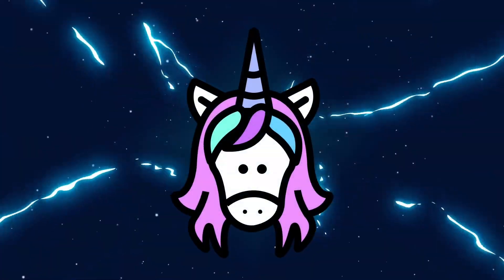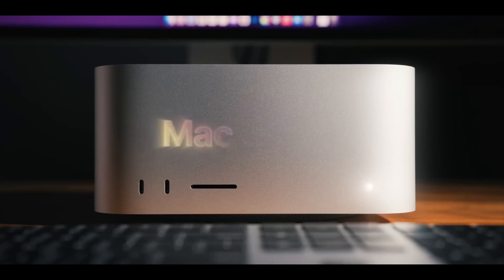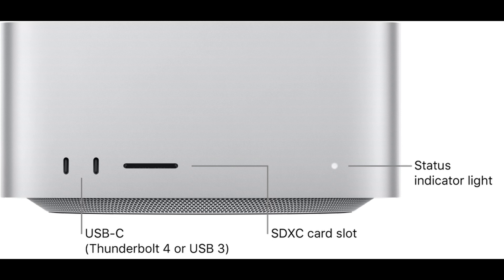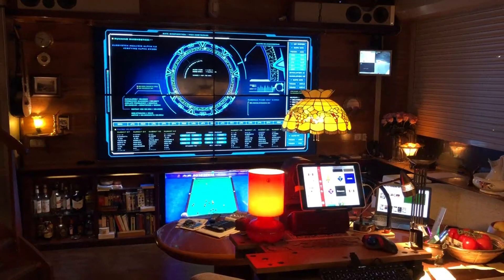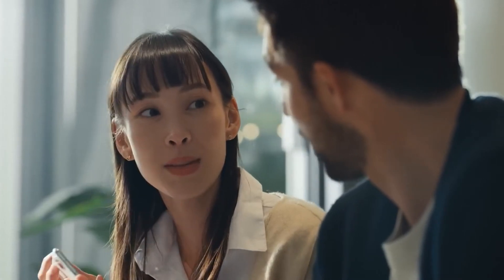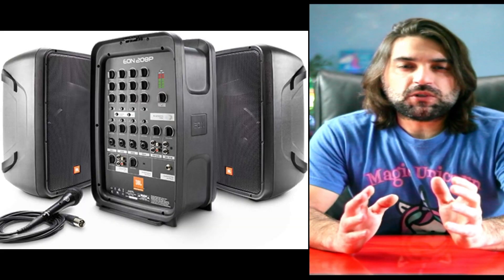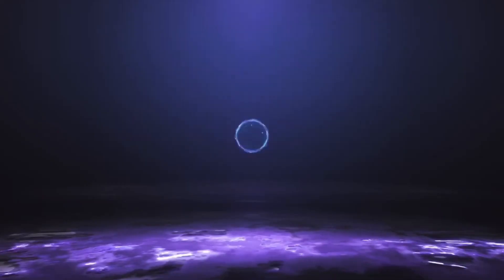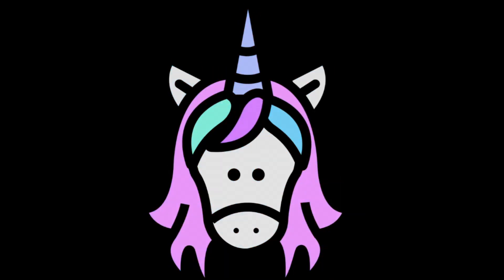Building the BEST video Streaming, Editing, and Teleconferencing system IN THE WORLD with Mac Studio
We designed a custom system for video streaming, recording, and teleconferencing based on the new M1 Max Mac Studio.  Look for our next videos of installing and using it!

Articles with links to IBM & Forrester Research Studies & other facts;

Forrester Research and IBM Studies Show Macs Are Cheaper than PCs

SAMSUNG 75-Inch Class Frame Series - 4K Quantum HDR Smart TV with Alexa Built-in

SAMSUNG 65-Inch Class Frame Series - 4K Quantum HDR Smart TV with Alexa Built-in

Amazon Fire TV 75" Omni QLED Series 4K UHD smart TV

Amazon Fire TV 65" Omni Series 4K UHD smart TV with Dolby Vision, hands-free with Alexa

Apple Magic Trackpad (Wireless, Rechargable) - White Multi-Touch Surface

Apple Magic Keyboard with Numeric Keypad (Wireless, Rechargable)

Apple Magic Keyboard for 12.9-inch iPad Pro

2022 Apple Mac Studio with Apple M1 Max Chip

Apple Mac Studio Under Desk Mount

RLSOCO Hard Case for Apple Mac Studio M1 (M1 Max / M1 Ultra)

Apple 12.9-inch iPad Pro Wi‑Fi + Cellular 128GB - Space Gray

Fender Passport Conference S2 Portable PA System Bundle with Microphone, Compact Speaker Stands, XLR Cable, and Instrument Cable

Sceptre 24" Professional Thin 75Hz 1080p LED Monitor

Enbuer HDMI Matrix Switch 4x4, 4K HDMI Matrix Switcher Splitter 4 in 4 Out Box with EDID Extractor and IR Remote Control Support 4K HDR, HDMI 2.0b, HDCP 2.2, 4K@60Hz, 3D, YUV 4:4:4

BenQ GW2480 24 Inch IPS 1080P FHD Computer Monitor with Built In Speakers, Proprietary Eye-Care Tech, Adaptive Brightness for Image Quality, Ultra-Slim Bezel and Edge to Edge Display

OREI HDMI Splitter 1 in 2 Out 4K

HDMI Splitter Adapter Cable - HDMI Splitter 1 in 2 Out HDMI Male to Dual HDMI Female

Orei UltraHD 4K @ 60 Hz 1 X 4 HDMI Splitter 1 in 4 Out

Shure MV7 USB Microphone for Podcasting, Recording, Live Streaming & Gaming, Built-in Headphone Output, All Metal USB/XLR Dynamic Mic, Voice-Isolating Technology, TeamSpeak & Zoom Certified

Mic Arm Desk Mount (Longer) for Shure SM7B/MV7/Blue Yeti/Snowball/AT2020 Mic＆Others,Bietrun Universal Pro-Heavy Duty Metal Mic Boom Arm Stand with 3/8" to 5/8" Adapter,Hidden Cable Trough,Headset Hook

Beats Solo3 Wireless On-Ear Headphones - Apple W1 Headphone Chip, Class 1 Bluetooth, 40 Hours of Listening Time, Built-in Microphone

Shure SCM268 4-Channel Microphone Mixer

Cable Matters 2-Pack Premium XLR to XLR Microphone Cable 15 Feet, Oxygen-Free Copper (OFC) XLR Male to Female Cord/XLR Cables/Mic Cable

OBSBOT Me AI-Powered Phone Mount, Auto-Tracking Phone Mount with Wide-Angle Sensing Camera, Content Creation Kit for Vlogging, Streaming and Video Calls

OBSBOT Tiny PTZ Webcam, AI-Powered Framing & Gesture Control, Full HD 1080p Webcam for Video Conferencing, 90-Degree Wide Angle, Low-Light Correction, Works with Zoom, Skype and More

insta360 Link - PTZ 4K Webcam with 1/2" Sensor, AI Tracking, Gesture Control, HDR, Noise-Canceling Microphones, Specialized Modes, Webcam for Laptop, Video Camera for Video Calls, Live Streaming

Comica Wireless Lavalier Microphone with Charging Case, VDLIVE10 2.4G Dual Wireless Lapel Microphone System for USB C Smartphones, iPad, Laptop

Time Stamps:
0:00 - Intro
1:06 - Selection of MacOS
1:45 - Mac Studio
3:23 - Video Matrix and outputs
4:50 - TV's, Teleprompter, and Video Wall
6:04 - Selection of the frame and alternative
7:14 - Audio
7:57 - Microphones
8:58 - PA system
9:11 - Cameras
10:55 - Teleconferencing
11:58 - Outro

@zollotech  - macOS Ventura is Out! - What's New?